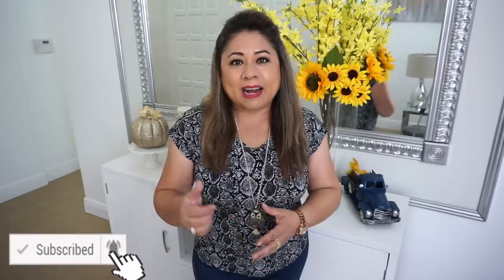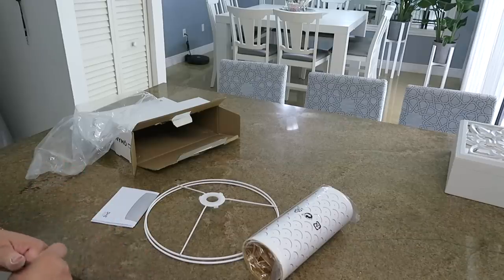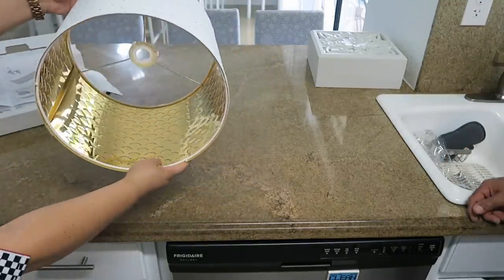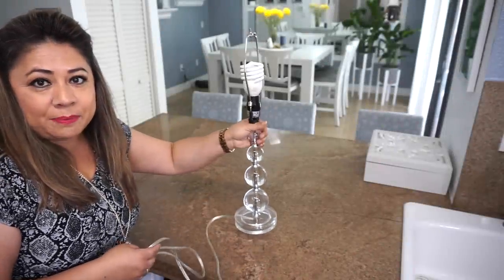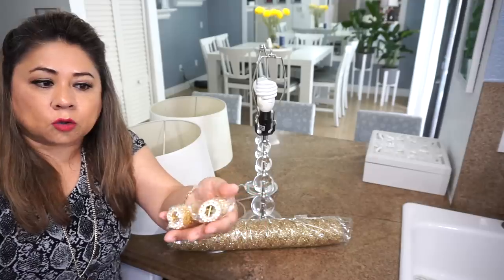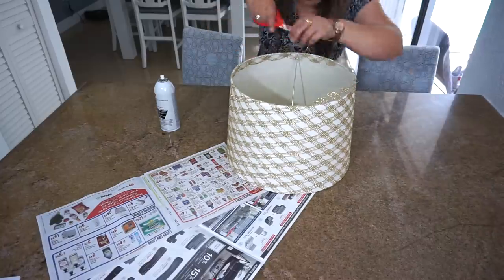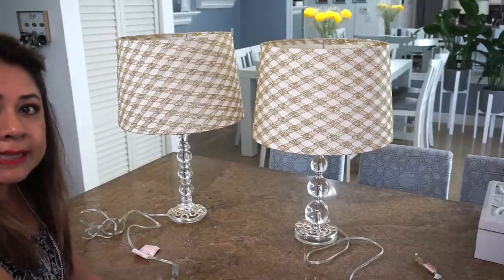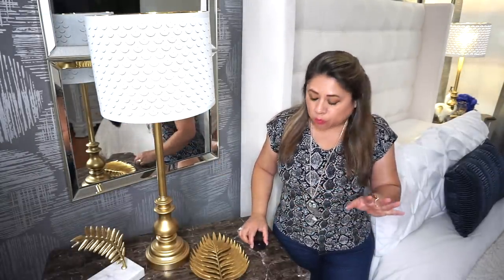COMO FORRAR Y TRANSFORMAR TUS LAMPARAS DE VIEJITAS A MODERNAS BONITAS Y ELEGANTES | 2 IDEAS FACILES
✅2 ideas faciles, economicas y bonitas para renovar tus lamparas, y te enseño un boton que puedes instalar para que tocandolo puedas prender y apagar la lampara.

✓ Comparte !

✅Boton y sensor que controla la luz de la lampara paquete de dos
✅Boton y sensor que controla la luz de la lampara
✅Piedras de acrilico de 6 por 12 mm
✅Piedras de acrilico forma de gota 13 por 18mm
✅Arbolito en oro brillante
✅Arbolito de madera
✅Calendario en forma de arbolito
✅Arbolito colgante para la pared
✅Arbol navideño de fieltro para la pared
✅Arbol de ceramica en rosado
✅Arbol blanco de cerámica con luces
✅Esferas decorativas para jarrones
✅Esferas de ratan decorativas
✅Esferas de yute o cuerda

✓ Comparte !